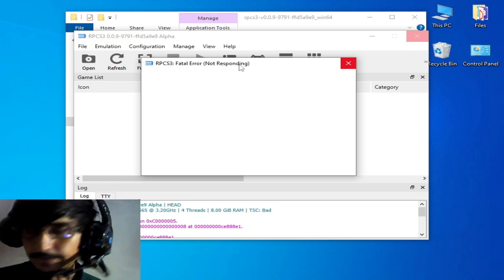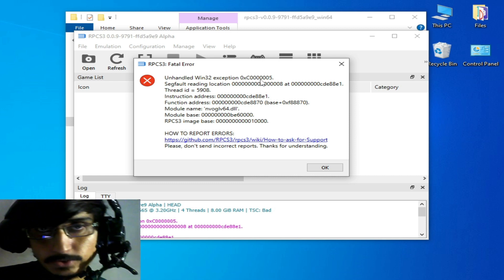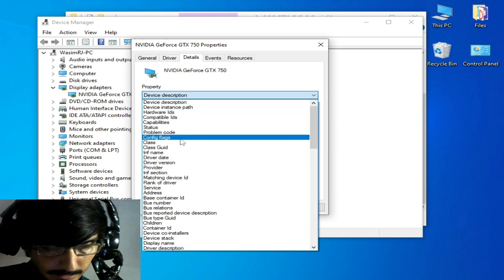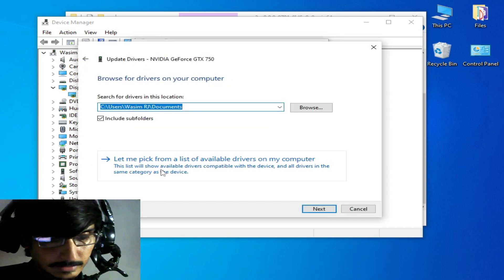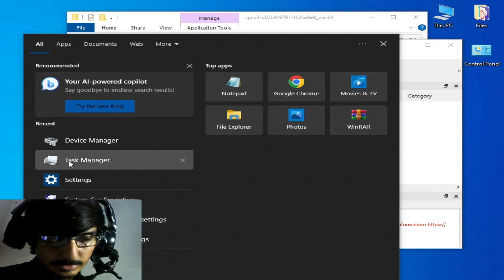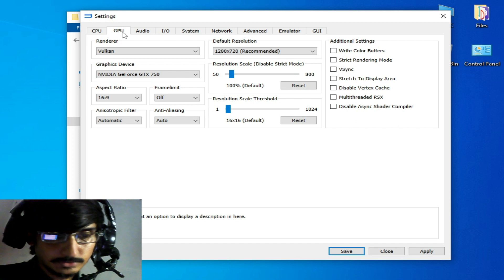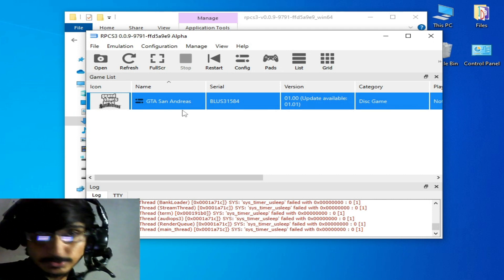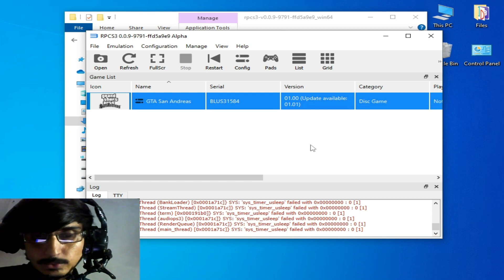How to fix RPCS3 Fatal Error Unhandled Win32 Exception 0xC0000005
Hi Friends!
In this video i have shown how to fix rpcs3 fatal error unhandled win32 exception 0xc0000005.